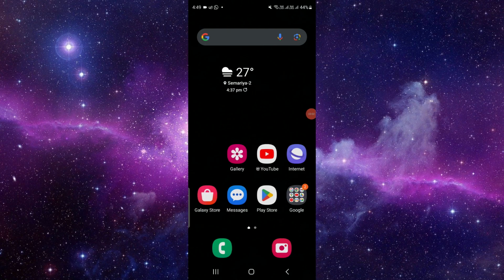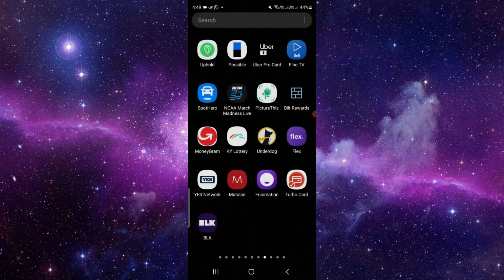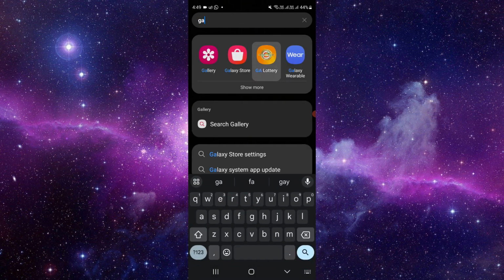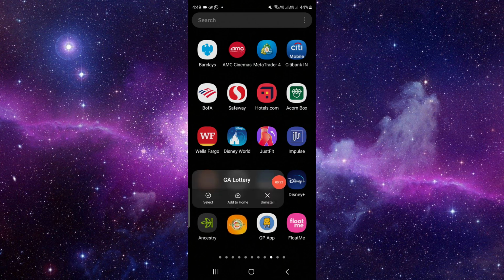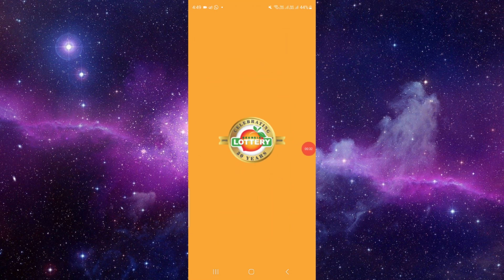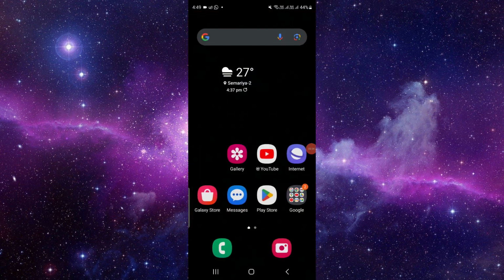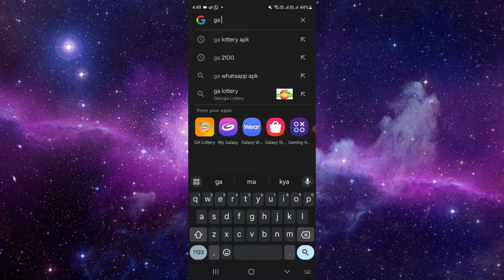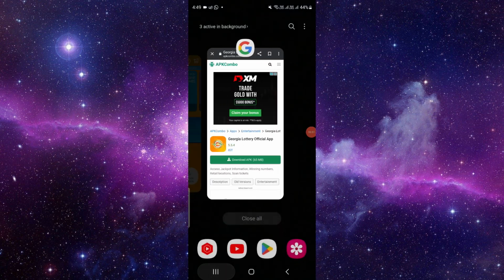✅ How to Fix GA Lottery App Error Code 615 2024 (Full Guide)